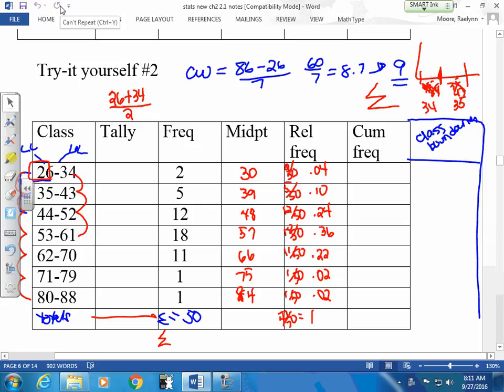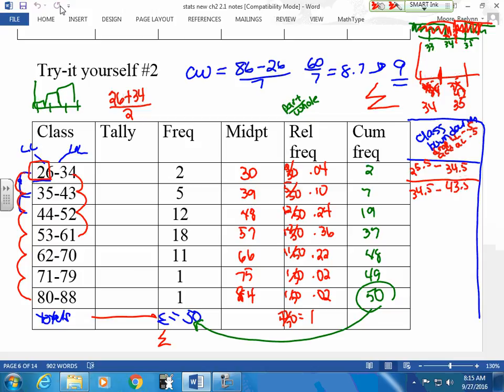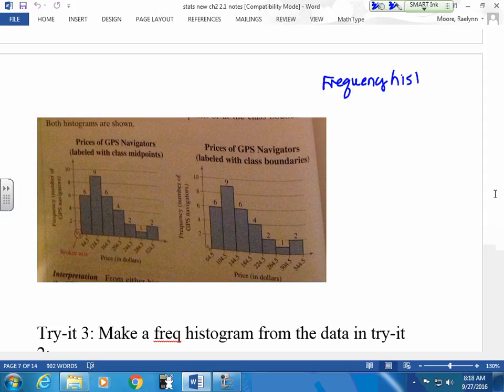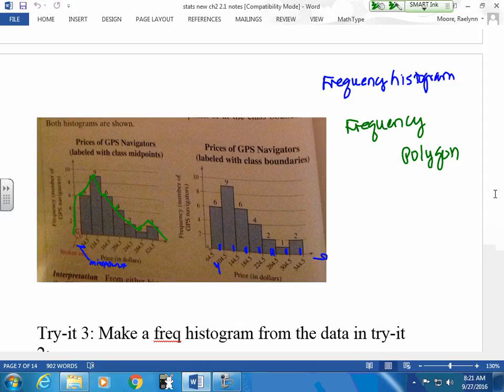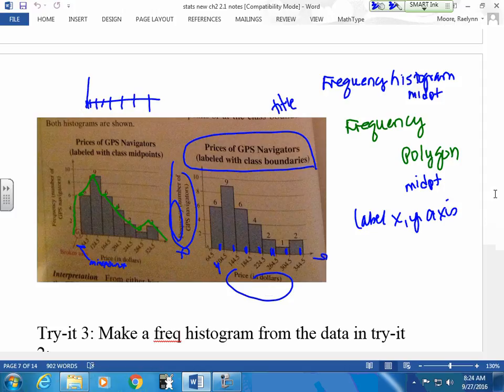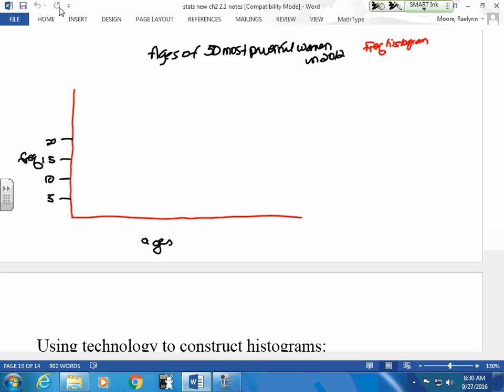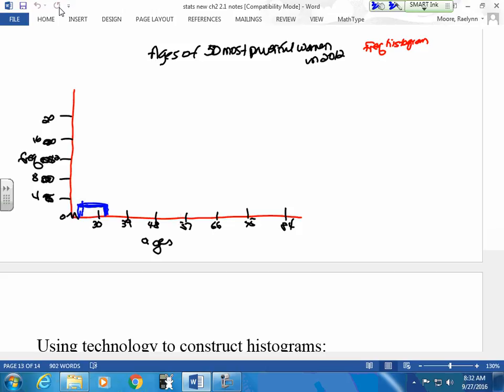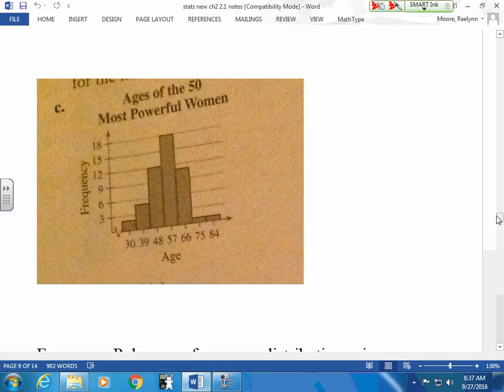September27 stats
sept 27 stats